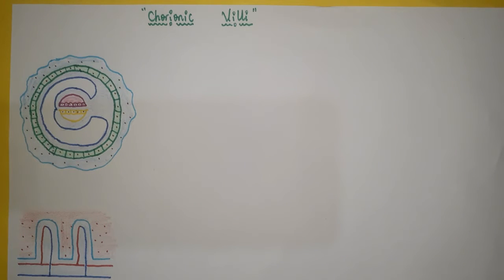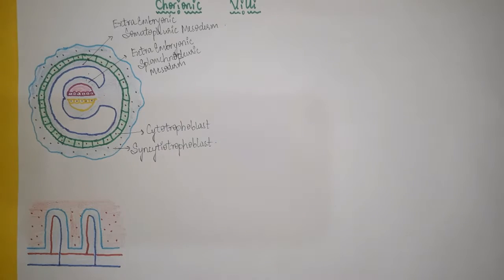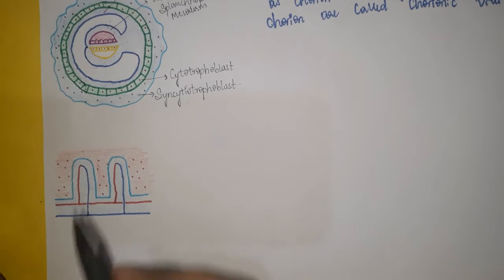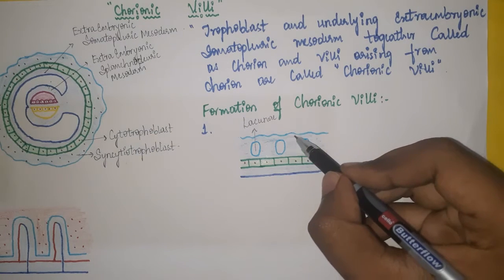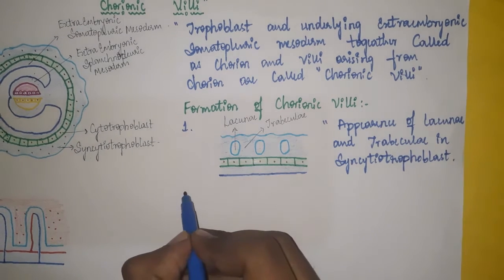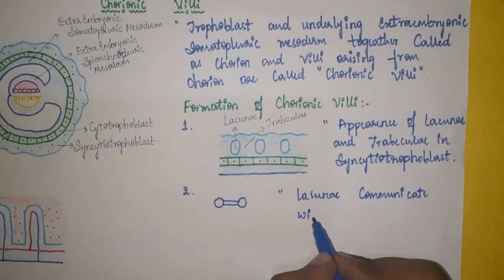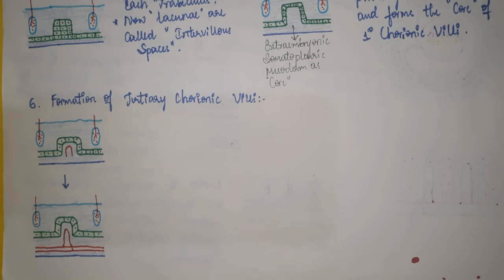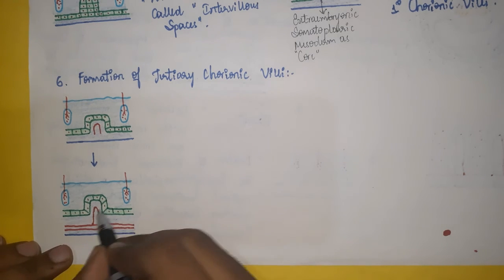Chorionic Villi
In this video I have discussed Chorionic villi definition,formation of Chorionic villi and Purpose of it's formation